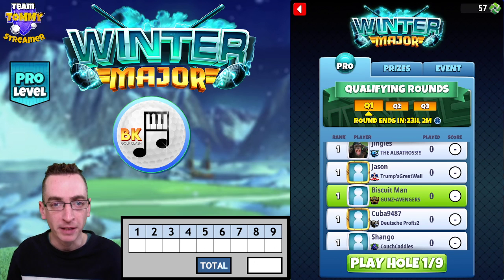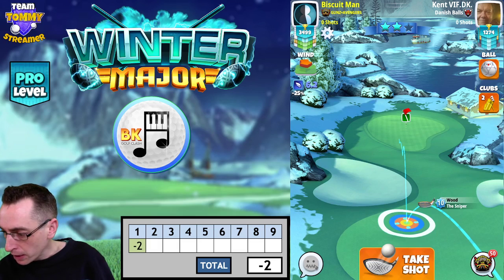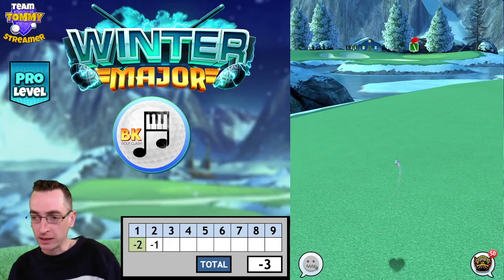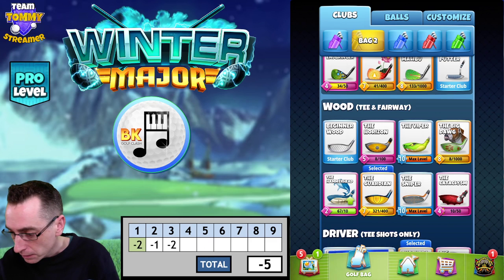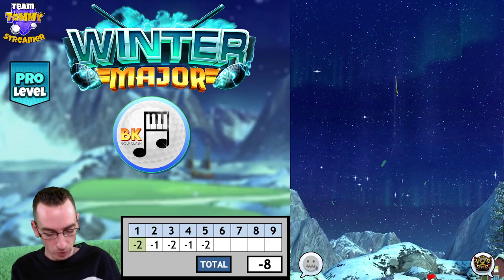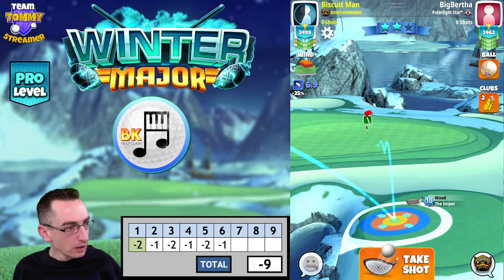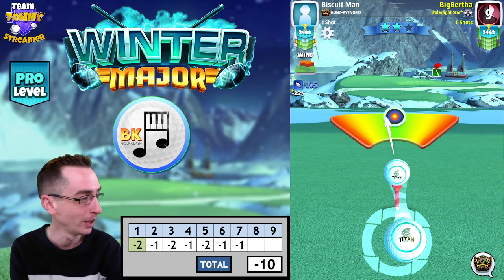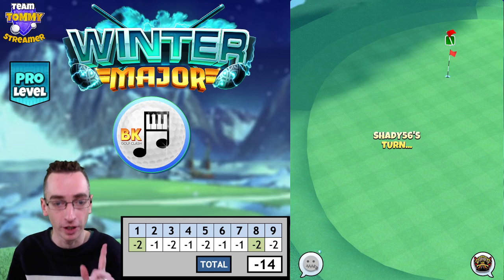PRO Qualifying Round (Replay) | Winter Major 2022 | Nordic Fjords | Golf Clash Tips Guide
This is a chapter-friendly replay of my Qualifying Round in PRO Division from the Winter Major 2022.

TIME STAMPS

00:00 INTRO
00:20 HOLE 1
05:26 HOLE 2
09:28 HOLE 3
17:45 HOLE 4
22:43 HOLE 5
28:48 HOLE 6
35:03 HOLE 7
39:09 HOLE 8
44:16 HOLE 9

🌐 COMMUNITY SUPPORT? 🌐

QUICK LINKS